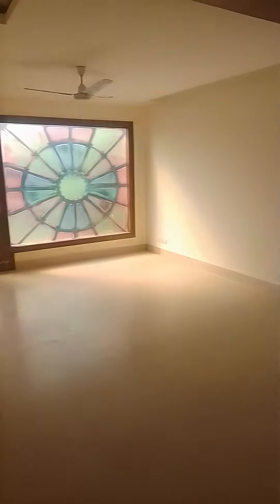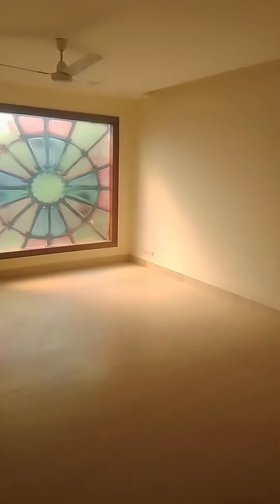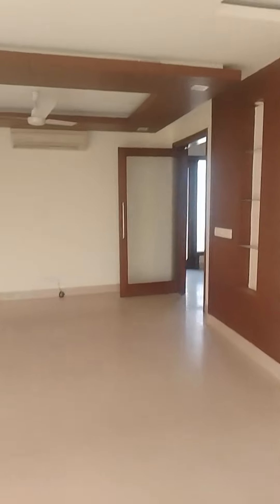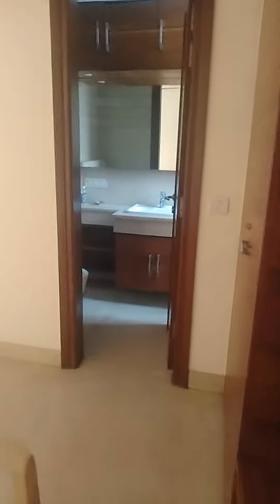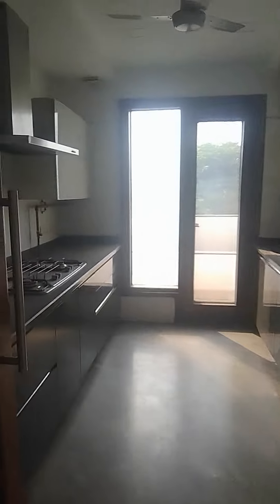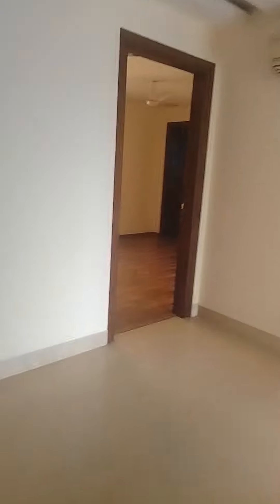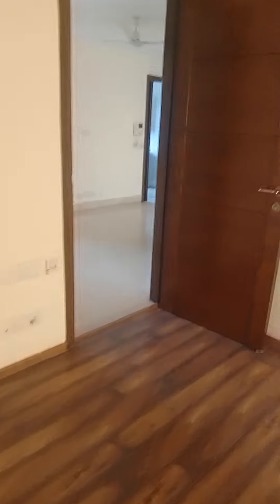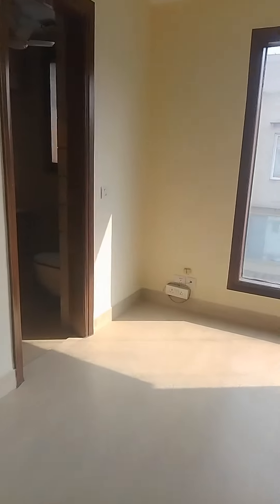Defence colony 3rd+Terrace 365yds Rahul Yadav -9990866669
Defence colony
3Side corner
365yds
Third floor with terrace garden
4BHK
with lift and Stilt parking
separate gate parking
beautiful location